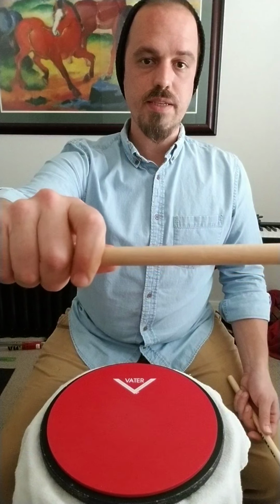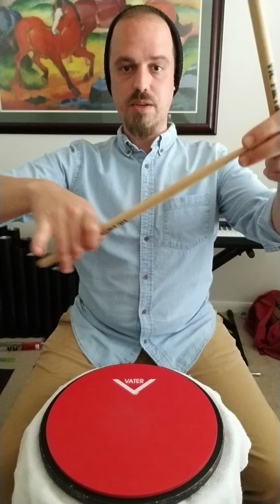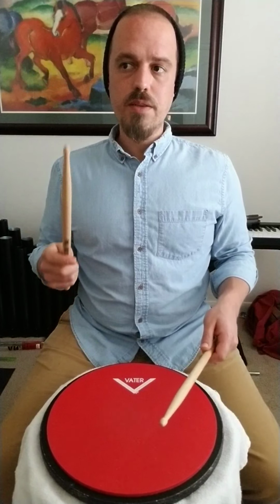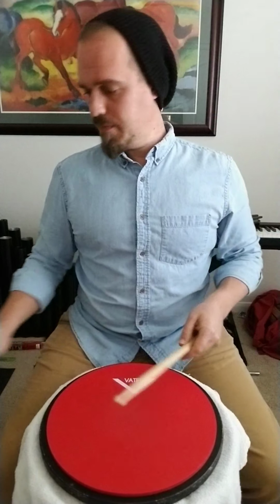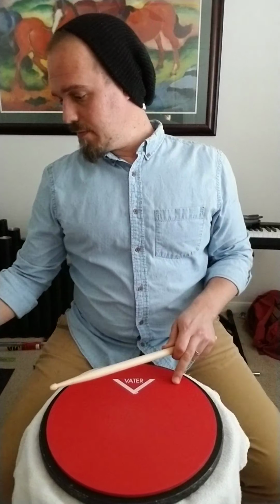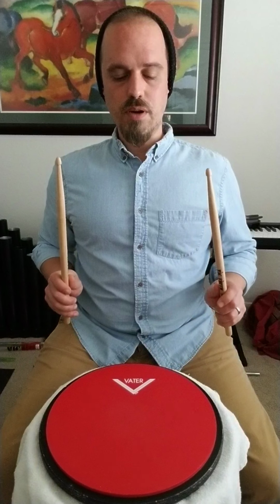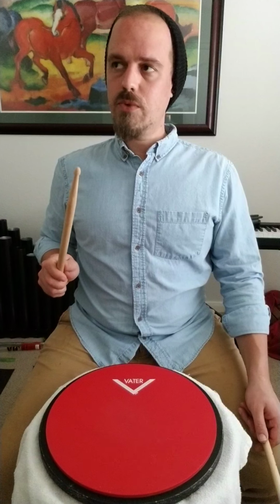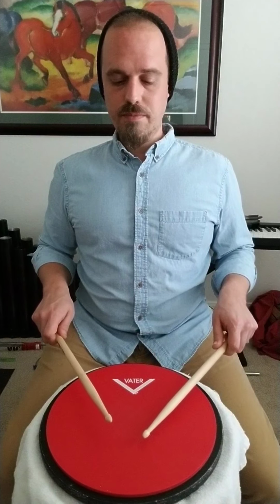Drum Lessons: Hand Technique Part 1a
A play along practice video. In this video we exercise with 8 on a hand, a variation of 8 on a hand, and take a look at ways to breakdown and practice paradiddles